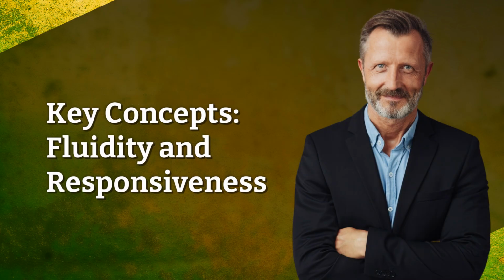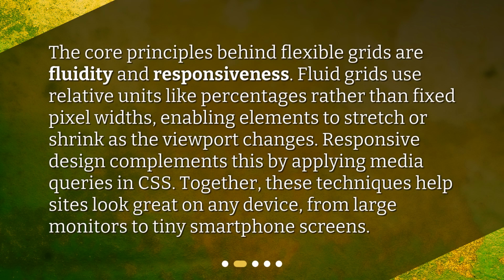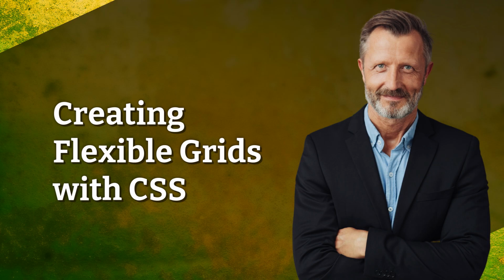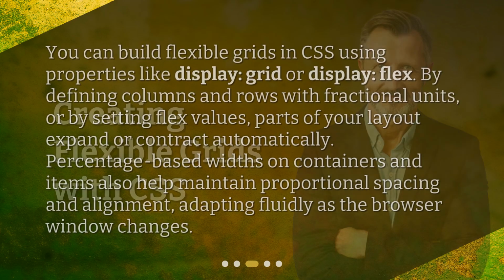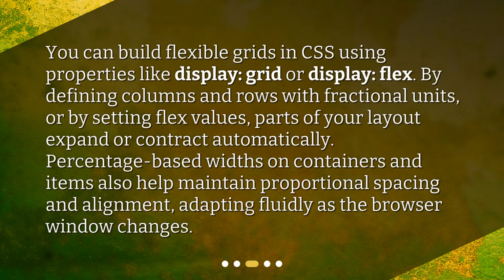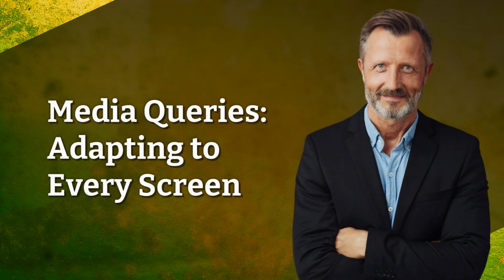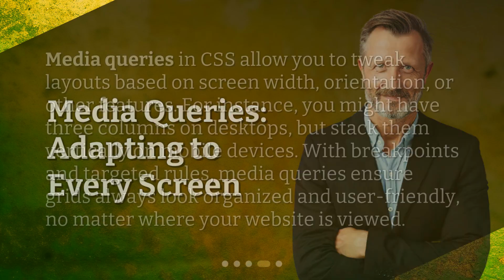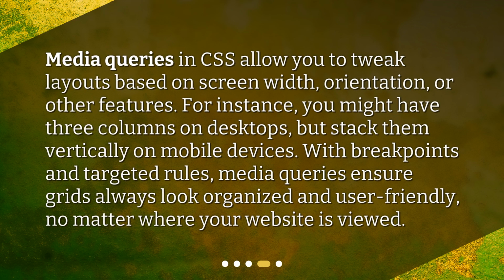Master Flexible Grid Layouts for Responsive Websites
Flexible Grid Mastery 👉 Learn how to create responsive, flexible grid layouts using CSS! Discover key concepts like fluidity, media queries, and adaptive design to build modern websites that look great on any device. Perfect for beginners and developers aiming to enhance their web design skills.

00:00 🔹 What Are Flexible Grid Layouts?
00:37 🔹 Key Concepts: Fluidity and Responsiveness
01:12 🔹 Creating Flexible Grids with CSS
01:47 🔹 Media Queries: Adapting to Every Screen
02:18 🔹 Benefits of Using Flexible Grids

🏷️ flexible grid layouts, responsive web design, CSS grid tutorial, fluid layouts, media queries CSS, web development basics, mobile-friendly websites, responsive layouts, CSS flexbox, adaptive website structure, accessible web design

📌 Introduction to Web Development 🔸 Responsive Web Design 🔸 Flexible Grid Layouts: Building a Responsive Website Structure